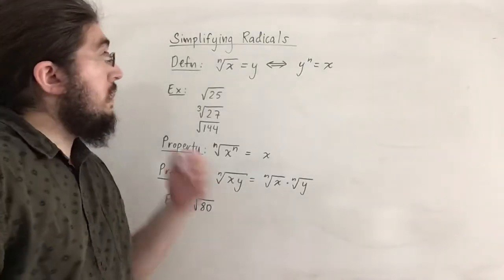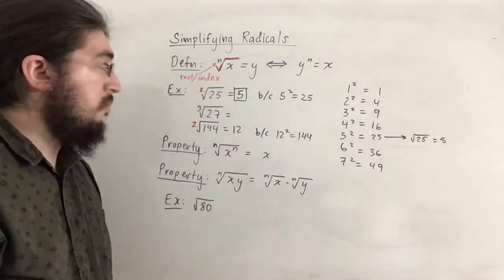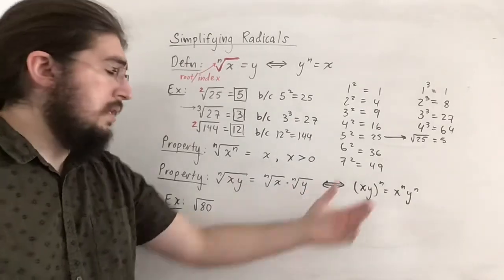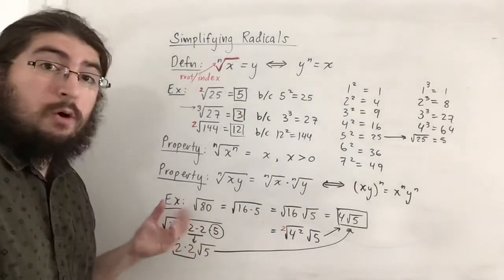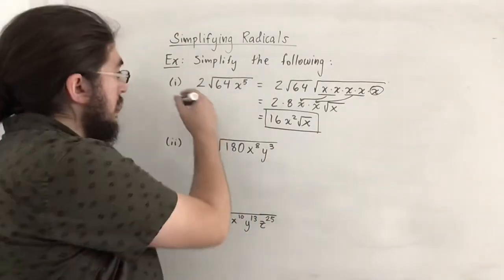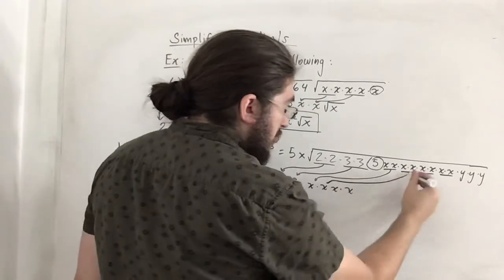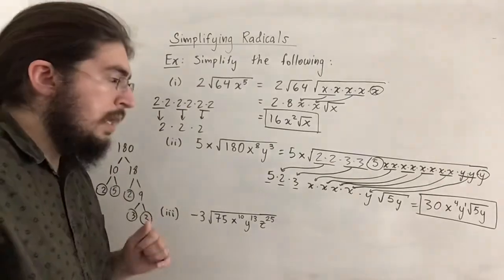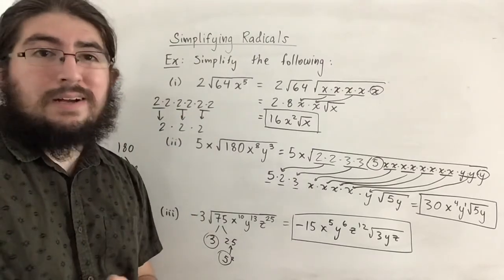Simplifying Radicals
From Ch. 4.2 of Workbook for College Math